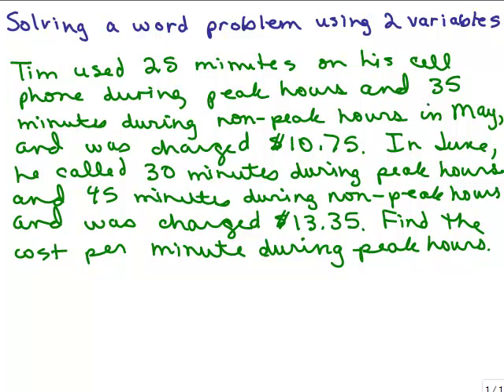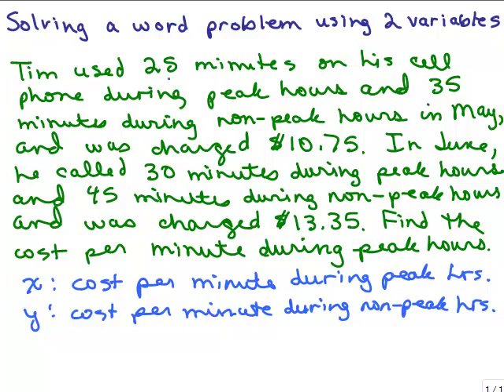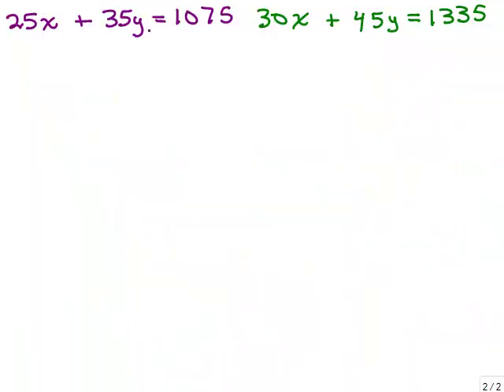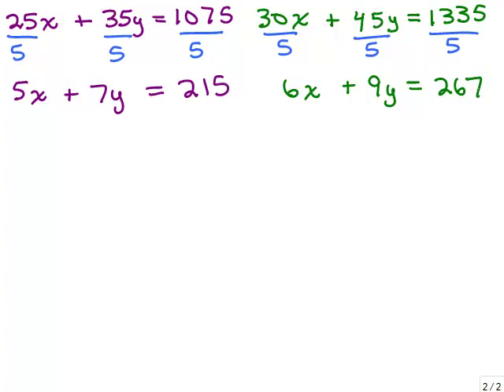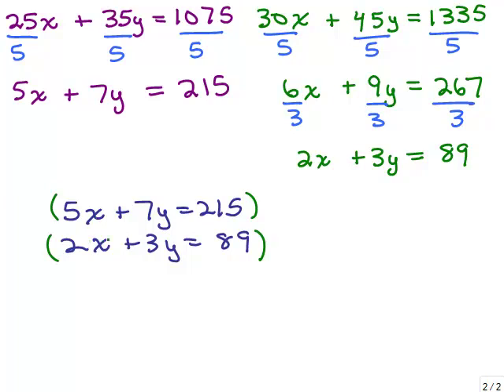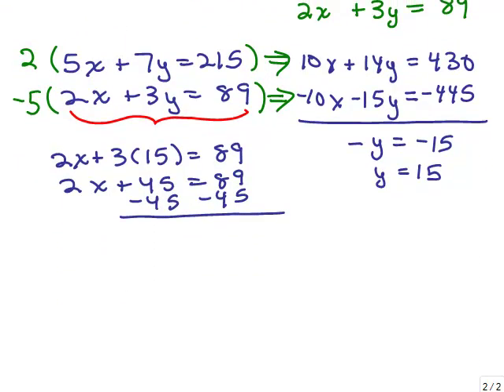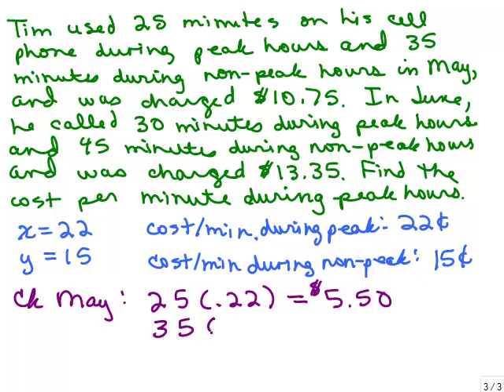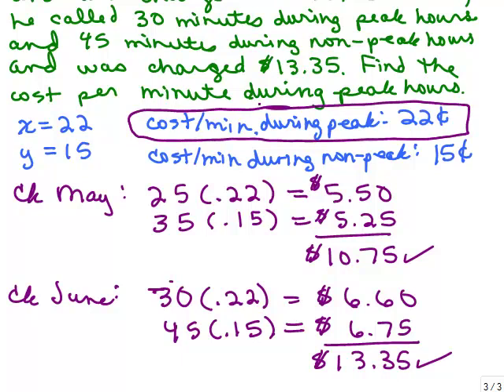Phone problem - 2 variables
Shows how to solve a word problem involving different rates for cell phone use using 2 variables and 2 linear equations. Video by Julie Harland